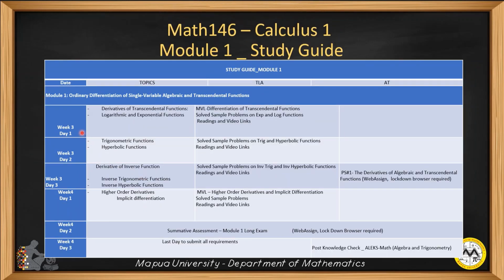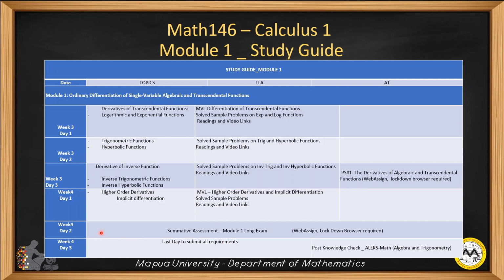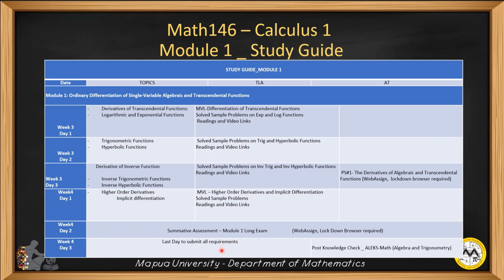Module 1 Course Outcomes